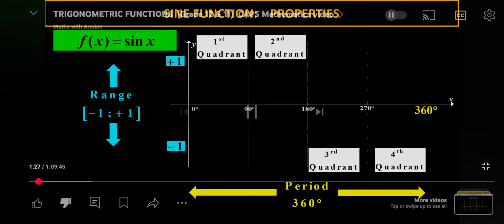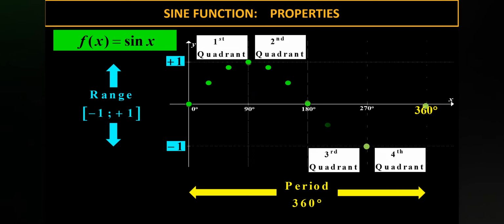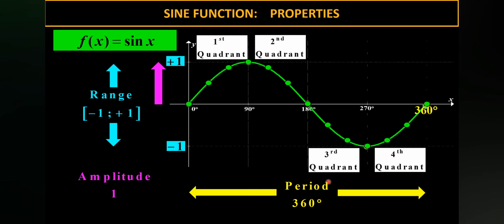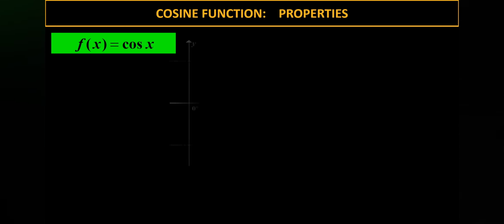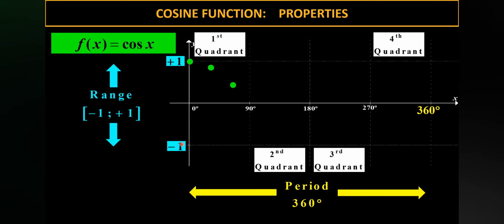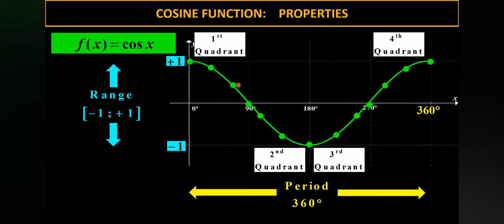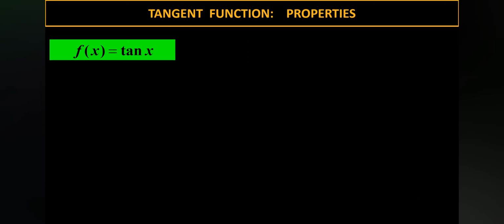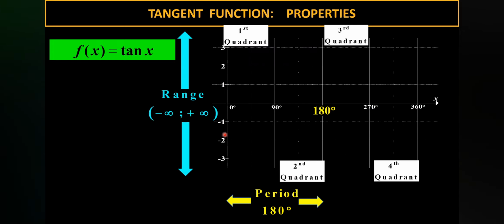Grade 10, 11, 12 Trigonometric Functions Basic Mother Graphs|Part 1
Maths with Armien Trigonometric Graphs, Speeded up
Grade 10, Grade 11 and Grade 12 learners that want to get up to speed with Trigonometric Functions can benefit greatly by watching this video

Please check out the YouTube handle below for the full video